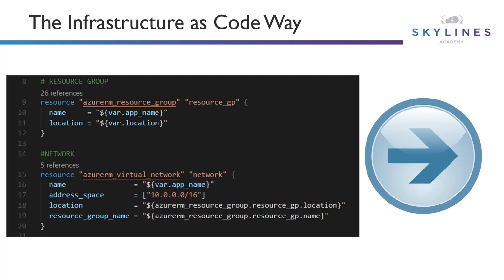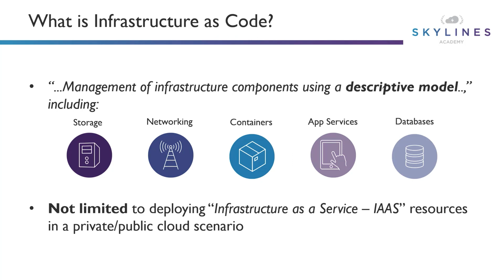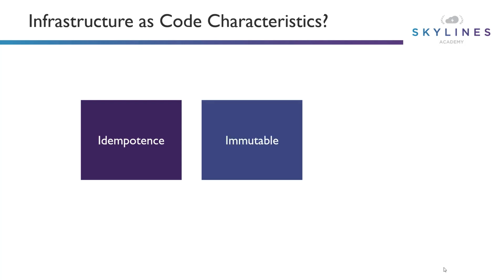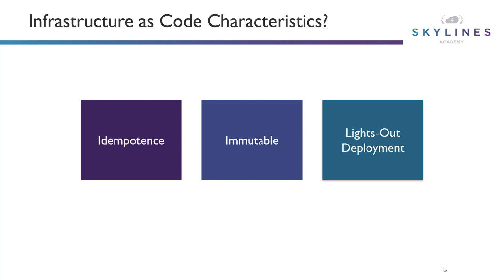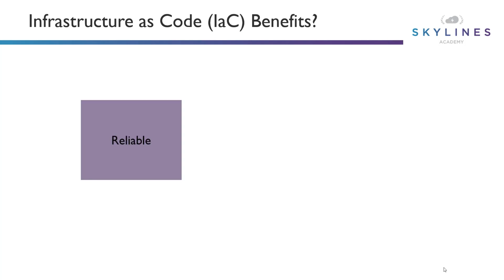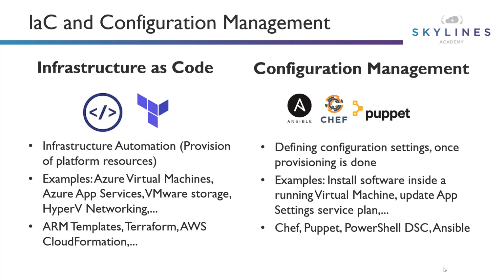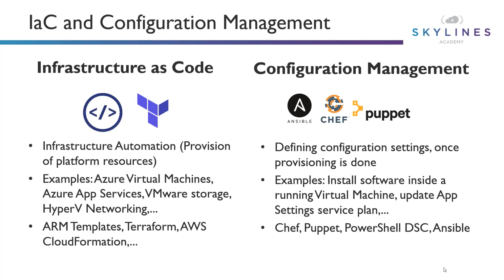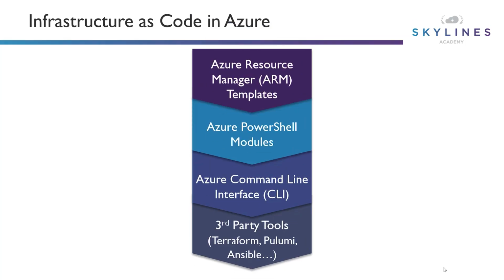Getting Started with Terraform for Azure - Introduction - Infrastructure as Code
Join Nick Colyer as he covers Terraform for Azure newly updated for 2021 in this video series.
The first video is on Infrastructure as Code; answering questions like  - what is IaC (Infrastructure as Code), what are the benefits,  what are the characteristics and the comparison between IaC and Configuration Management.